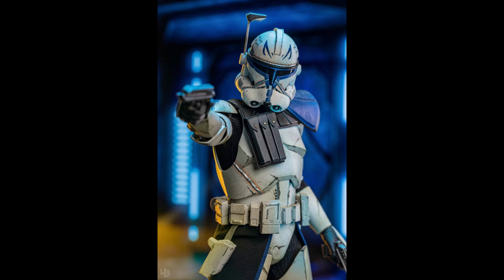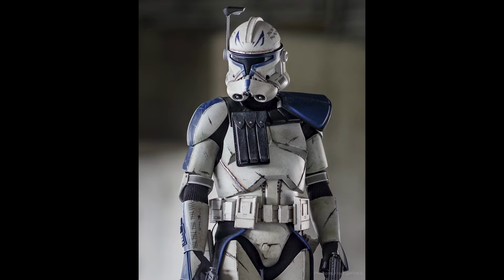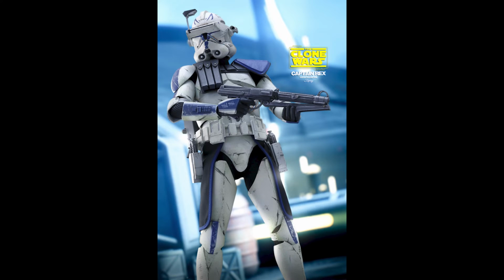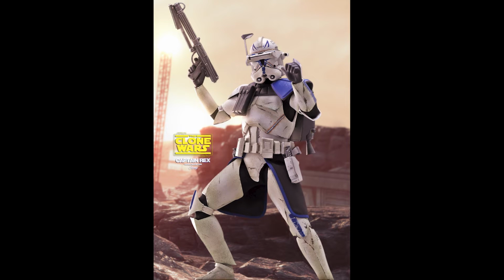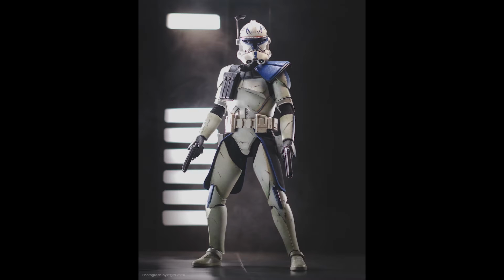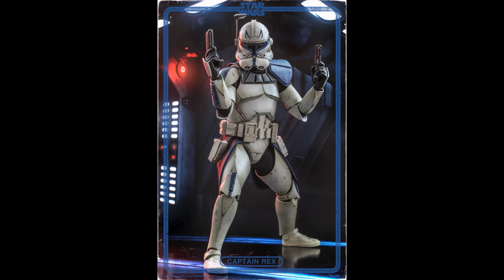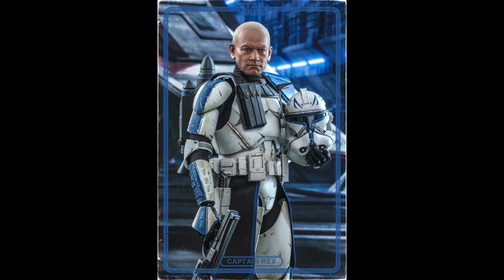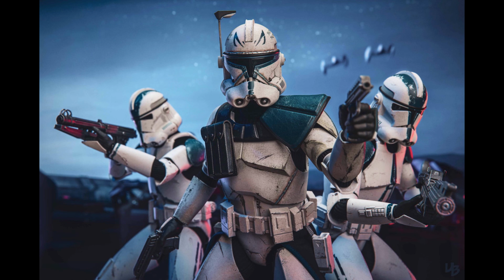Hot Toys Captain Rex